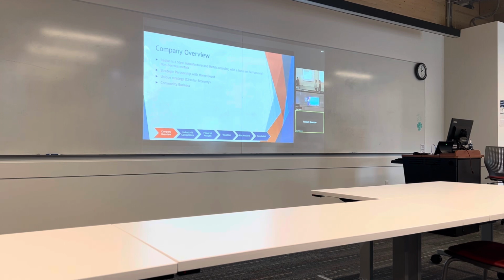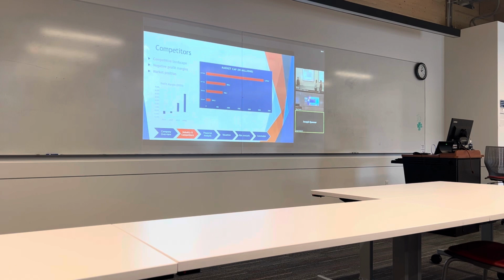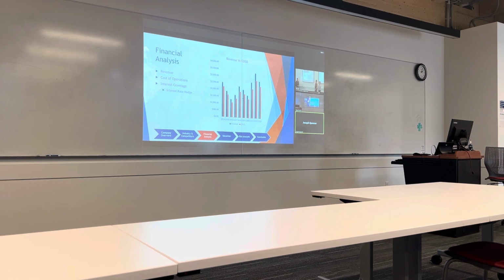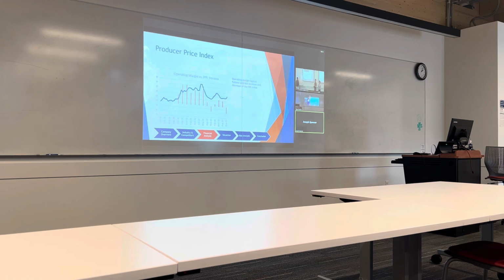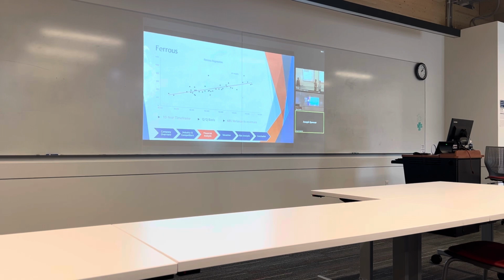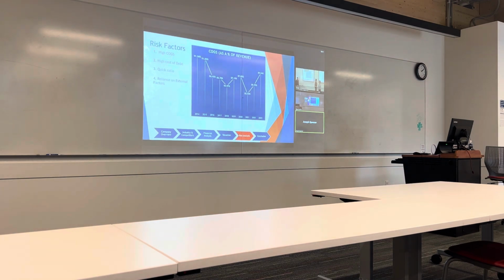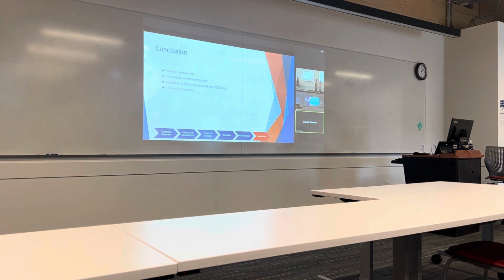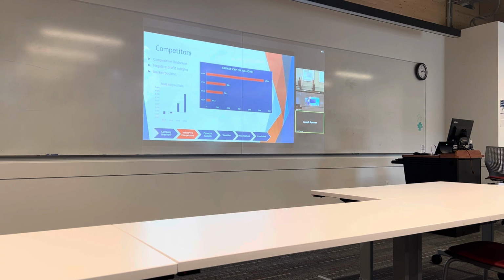2023-24 Montana State CFA Research Challenge Presentation